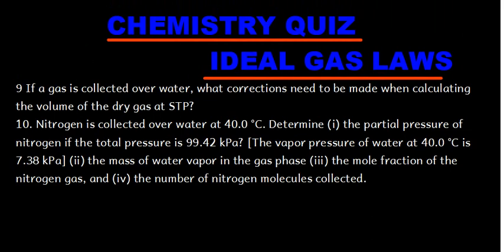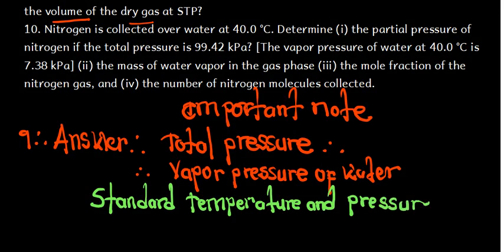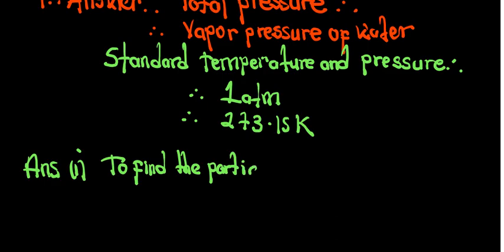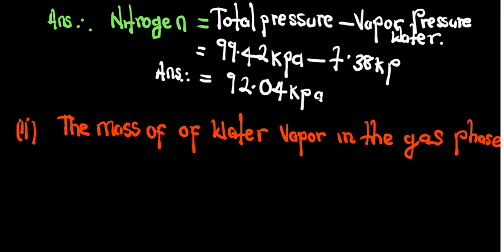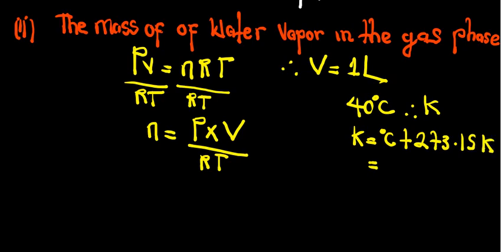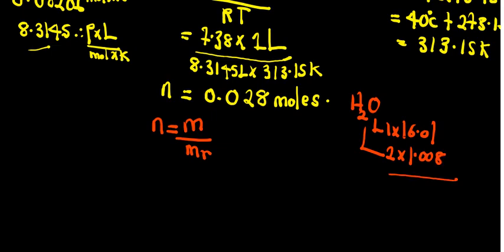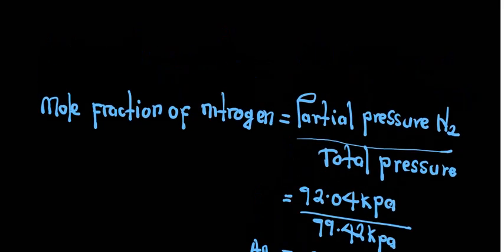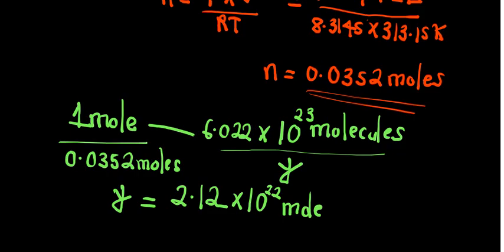IDEAL GAS LAWS